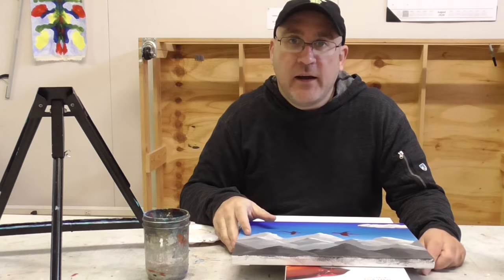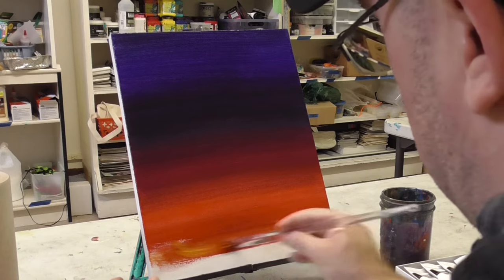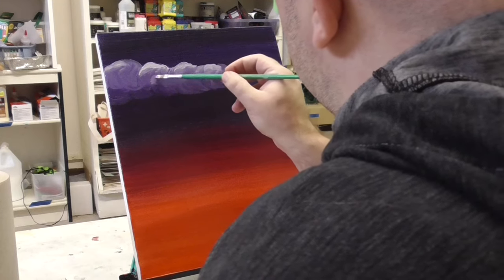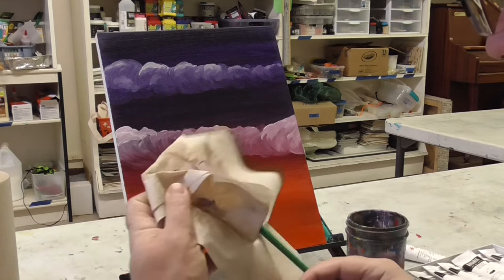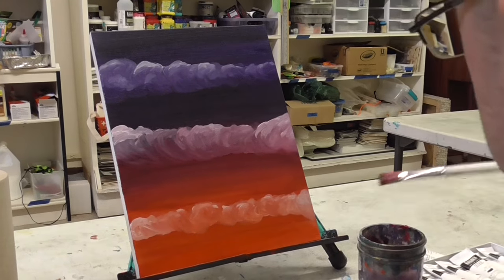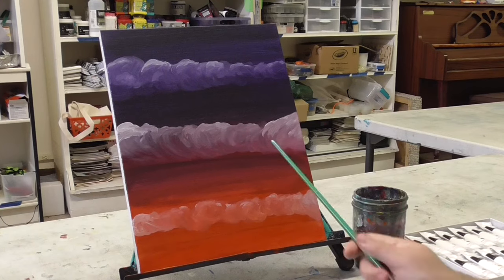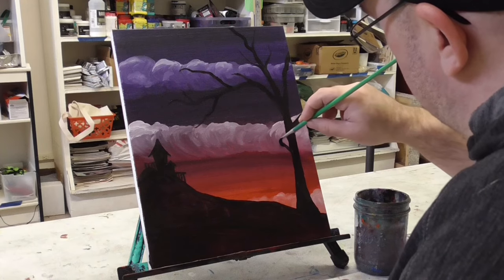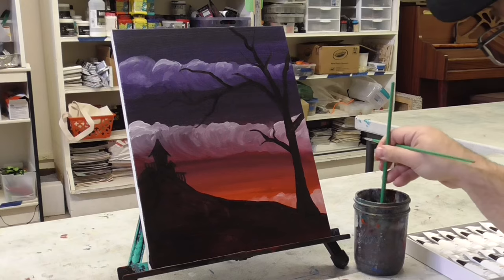Acrylic Painting for ages 9 and up: Lesson 6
This is lesson 6 of the 8 lesson class for Acrylic Painting for ages 9 and up taught by David Dobbs at the MacRostie Art Center in Grand Rapids, MN. Kits for the class are available through the art center or you can purchase the materials for the class on your own and follow along. The instructor is available for help via email or zoom.

If you wish to help the MacRostie continue to produce quality art instruction, consider donating or becoming a member